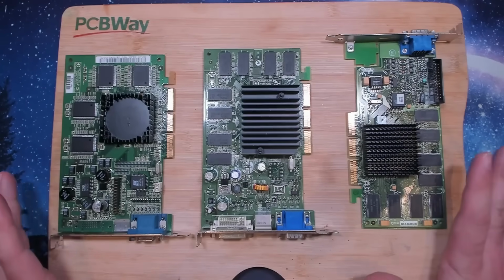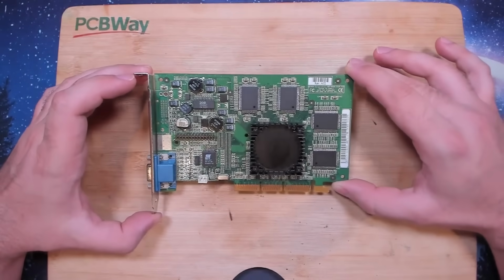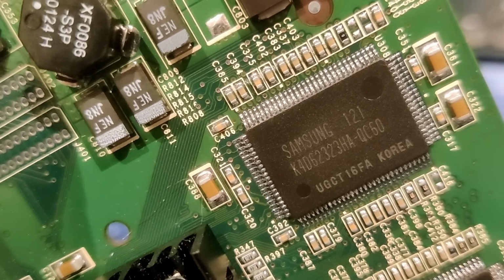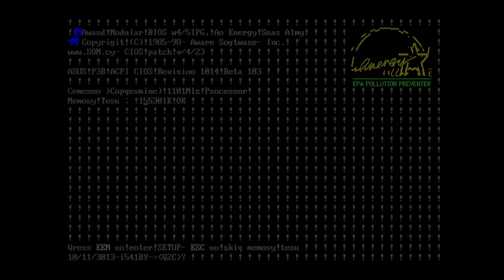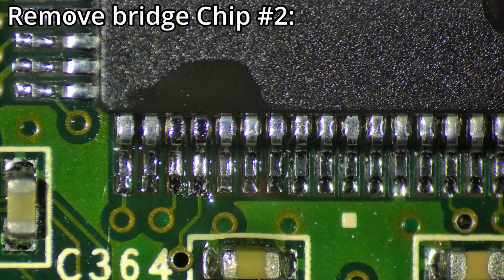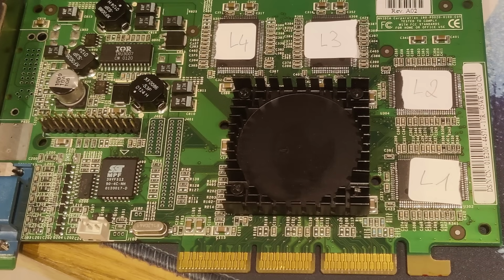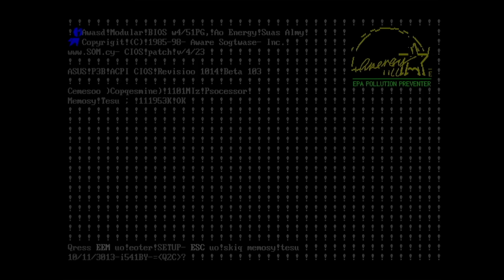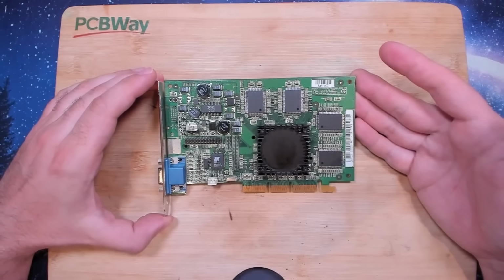Leaked NVIDIA Tool: Can MATS Save My Broken GeForce?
Scrapyard hunting for retro hardware is a wild ride. It's a blessing when you find a treasure like a GeForce2 GTS, but a curse when you realize it's completely busted. But that's where the real fun begins! This video is all about turning that bad luck into a great learning experience. I'll show you my process for diagnosing mysterious screen artifacts and hopefully, we can figure out what is causing the problem. Yes, we are going to use MATS from nVidia.

Bitcoin: bc1q2dvf9flf78lam33qjj9w9xgvfxdgre7g9x3rmw

▬▬▬▬  *Timestamps*  ▬▬▬▬▬▬▬▬▬▬▬▬▬▬
00:00 My Broken Cards
01:17 MATS and MODS
02:24 What Could Cause Artifacts
03:15 nVidia GeForce2 GTS with Artifacts
05:02 The Samsung Memory
06:46 PCBWay
07:37 Identifying the Faulty Memory Chip
13:51 Swapping Memory Chips
15:58 Where to go from here?